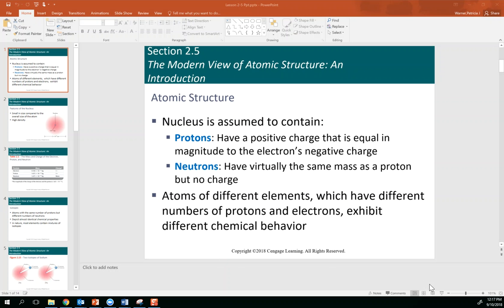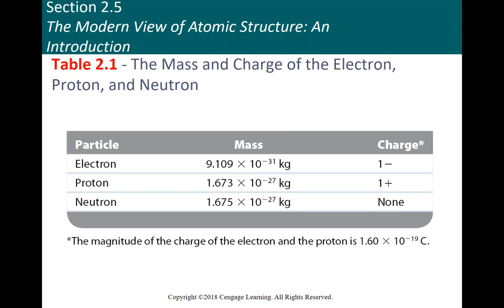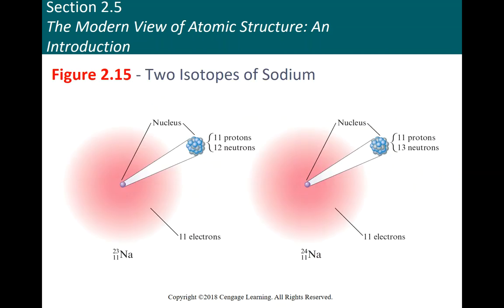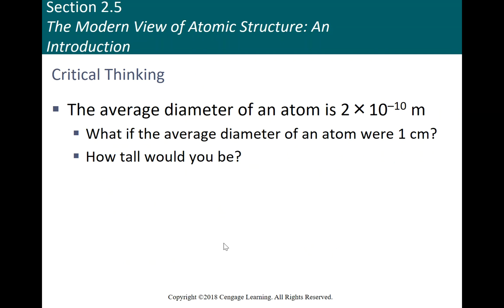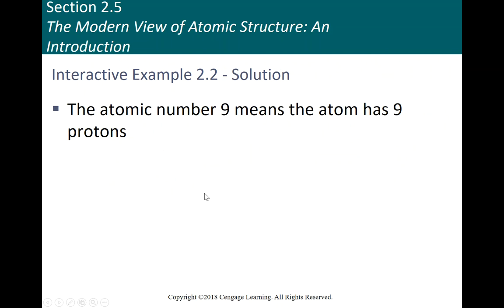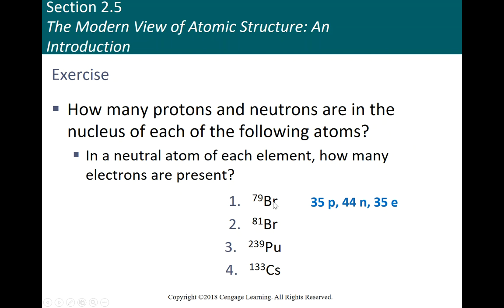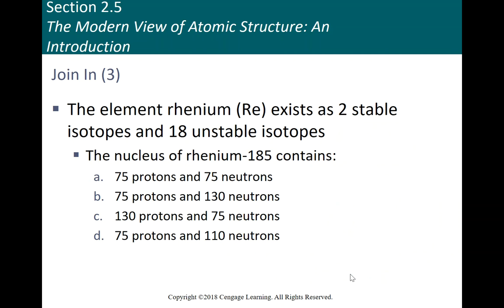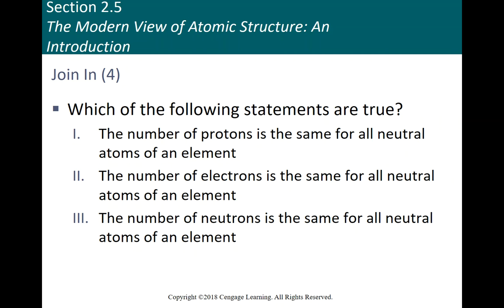Lesson 2-5 Video.mp4